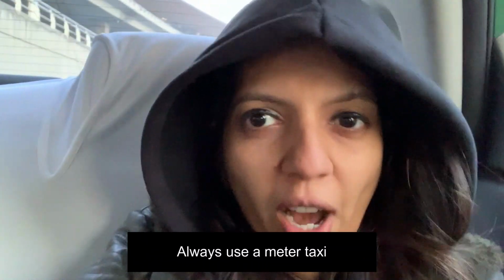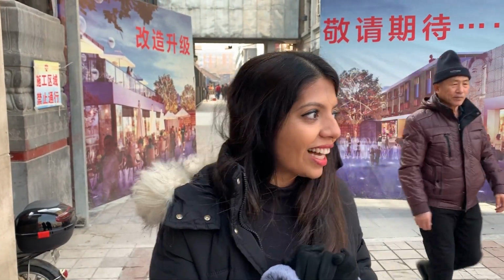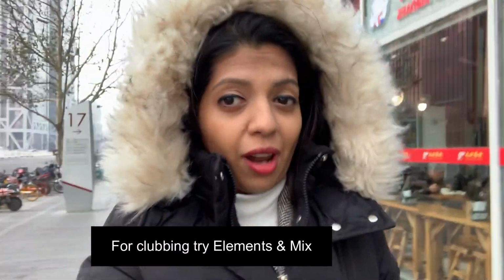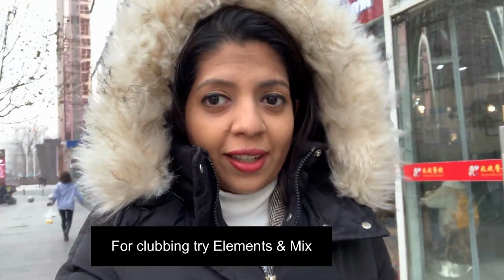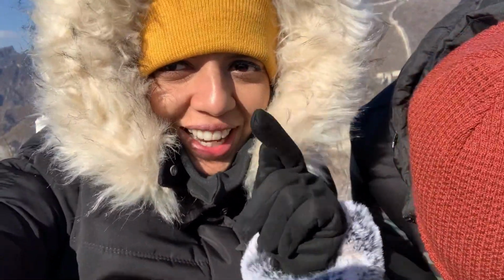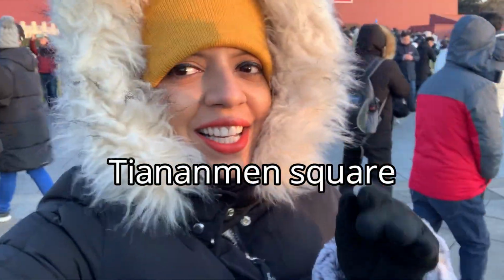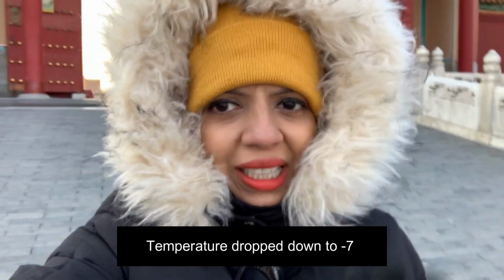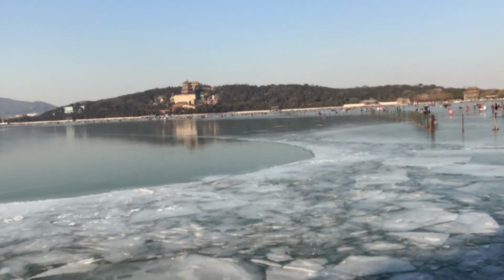BEIJING VLOG - CHINA TRAVEL TIPS (Plan your next trip)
Hey guys,
Me & Haryy did a trip to Beijing, heres is a blog & some travel tips to help you plan your trip to china)